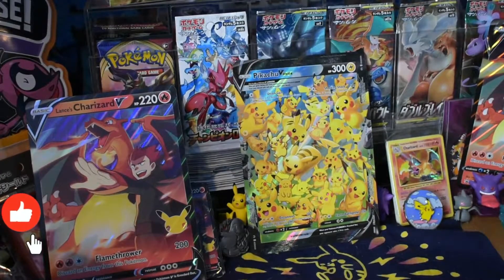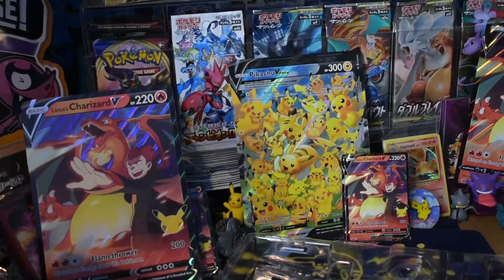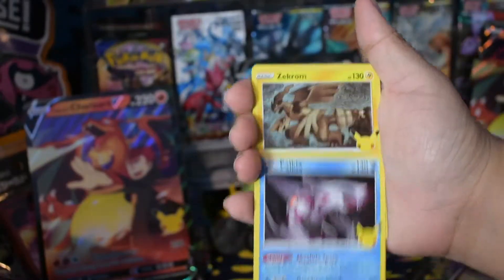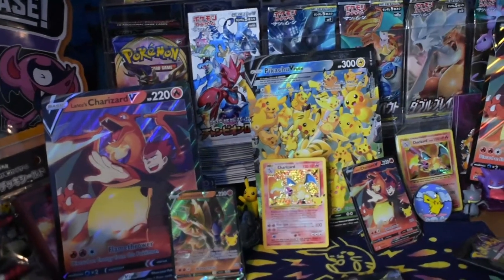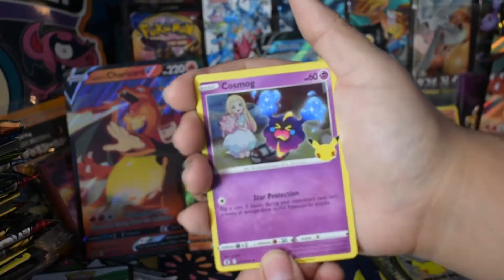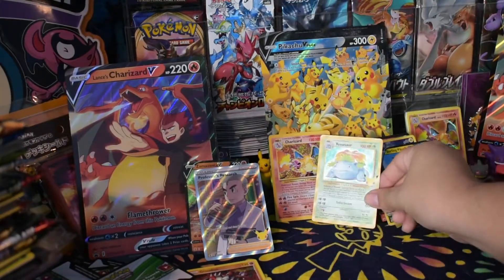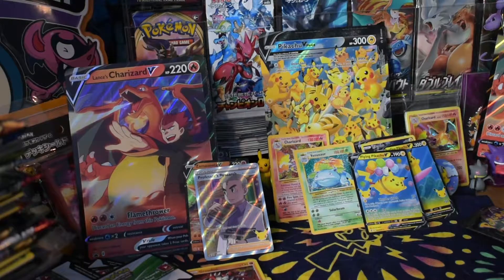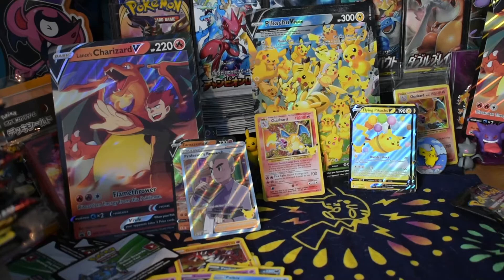Opening Third V Memories Box (Is this it?)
Running through more packs with Nugget and though hunts have to come to a end, we are still far from done!